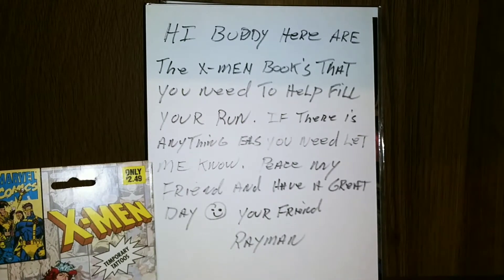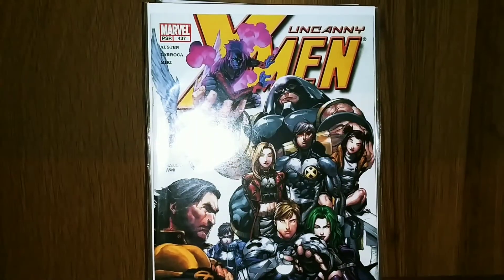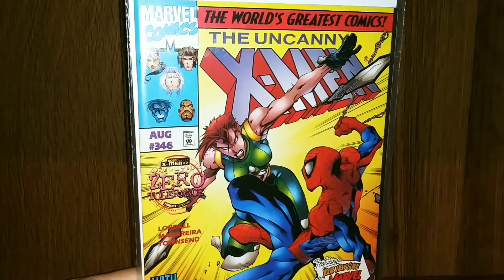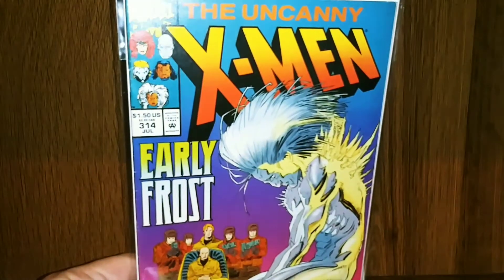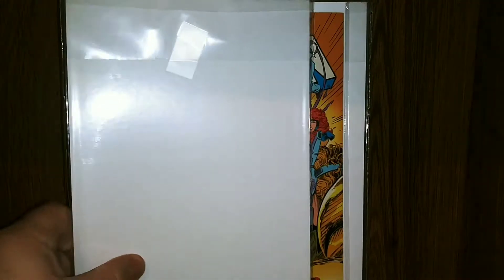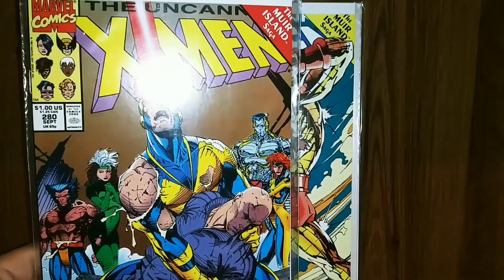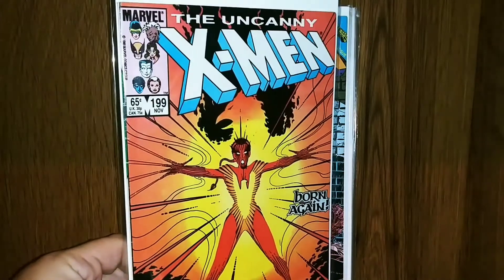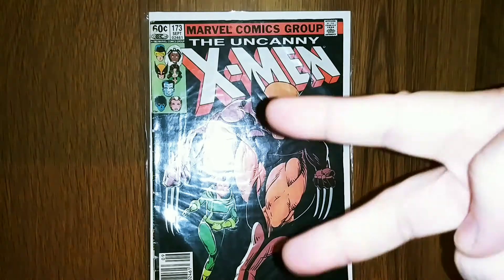AOK from Ray/man the Silencer Man!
Ray/man's youtube